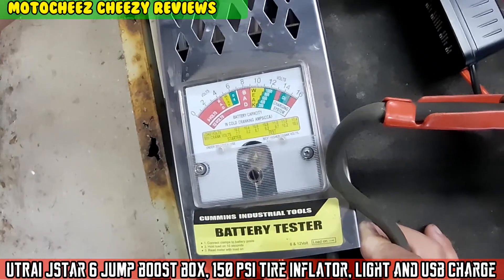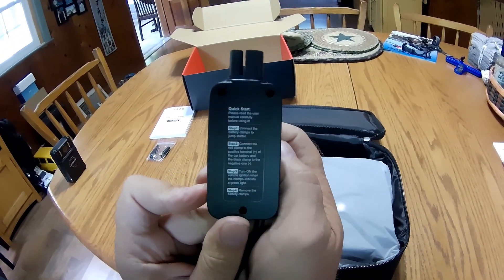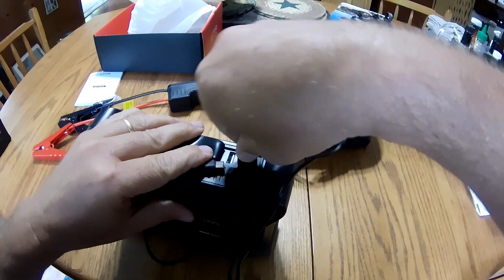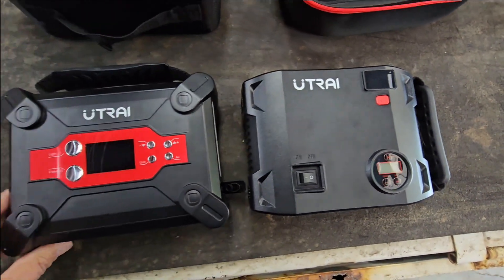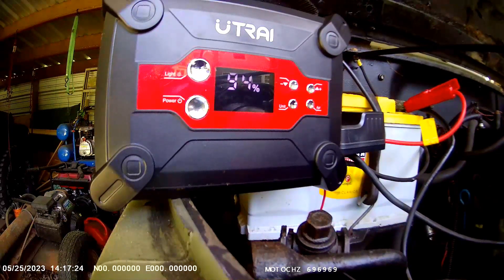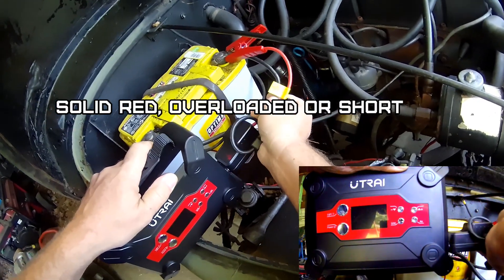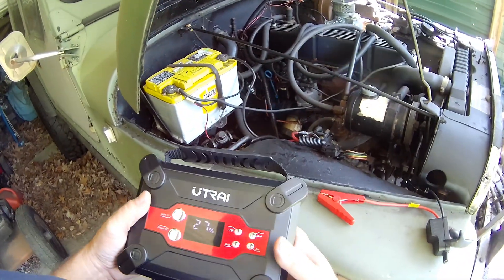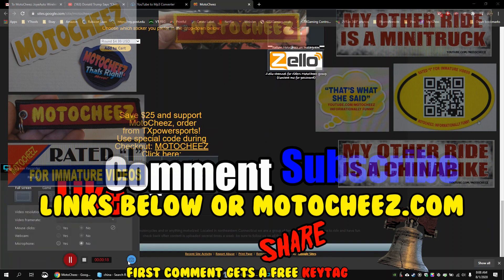Jump starter pack, 150psi Air Compressor, 12V power bank, UTRAI Jstar6 w light, jumper cables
Description:
Powerful Large Capacity Jump Pack: UTRAI car battery jump starter peak current reaches 1800 amp, which can help you quickly start a 12V car in 1.5 seconds. Suitable for SUVs, Vans, Trucks, Snowmobiles, or Motorcycles, etc. (up to 7.0L gas or 6.0L diesel engines). Car Jump Starter with Air Compressor: Built-in a 12 volt lithium battery power air pump. With preset and automatic shut-off function, no need to adjust and check repeatedly. This 150psi tire inflator can last 40 minutes, inflate various car tires, as well as air beds, kayaks, balls, etc. Pumping up a standard tire in 4 minutes only. 6 In 1 Multi-Function: This is not only a car booster pack, tire inflator, and air compressor, but also a super power bank that can charge mobile phones, tablets and other USB devices, a 2000 Lumen LED light with 3 models: normal/flashing/SOS. Car Cigarette Lighter Outlet and 2 USB Outputs: This portable battery jumper built with 2 USB outputs (5V/3A) can charge mobile phones, laptops, and other USB devices. The car cigarette lighter socket (12-16.7V/8A) can power your vacuum cleaner, telescope or camera, etc. ABS Fireproof Case and Fan Cooling System: A cooling fan is built beside the air compressor, to help the inflator cool down quickly, avoiding jump starter overheat. ABS fireproof enclosure can avoid burning and explosion caused by overheating of car jumpers.
2-Year Warranty,1× Jump Starter with Air Pump, 1× Heavy Duty Smart Clamp, 1× Type-C Charging Cable, 1× DC Cigarette Adapter, 3× Versatile Air Nozzles, 1× User Manual, 1× Portable Storage Box
Recording equipment: